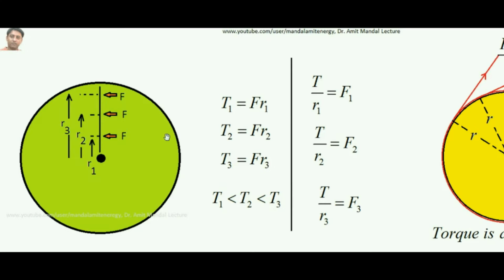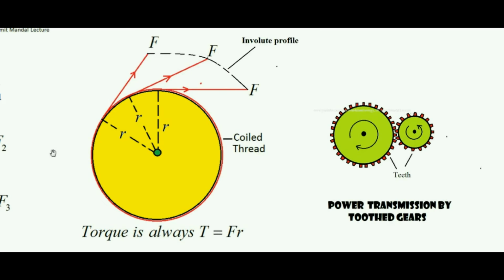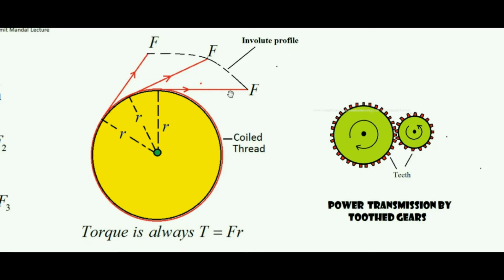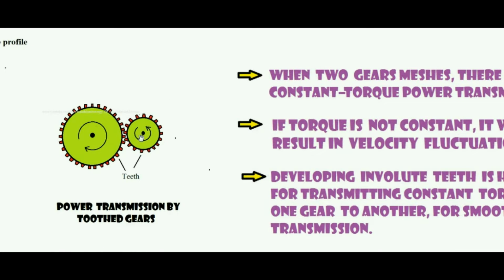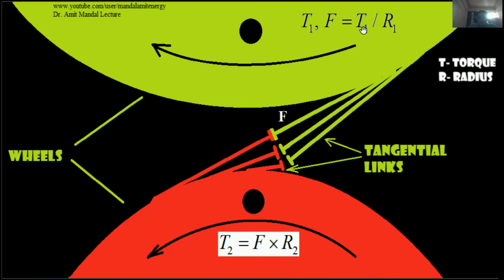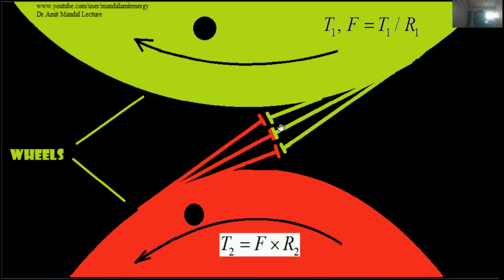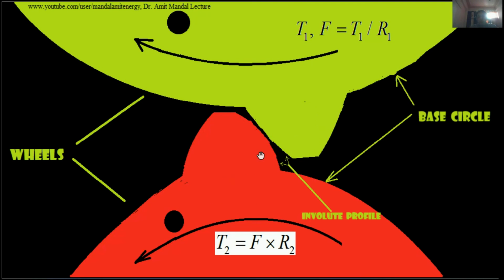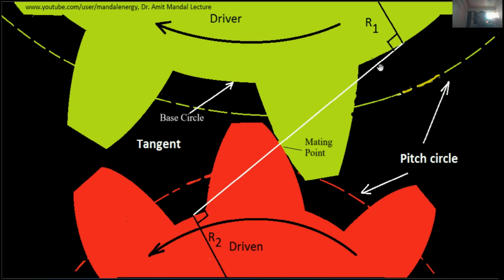Understanding Involute Gear Tooth Profile | String Analogy Method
How to Draw Involute Gear Tooth Profile | String Analogy Method
The gear tooth have always a profile with it. The involute profile is the one,
by the help of which constant torque power transmission takes place between the gears. If we coil a cylinder by a thread and start unwinding it, the the locus of free end of unwinding thread will generate an involute profile. In this lecture one can learn how constant torque power transmission takes place by using involute gear tooth profile on gear teeth.
By Dr. Amit Mandal